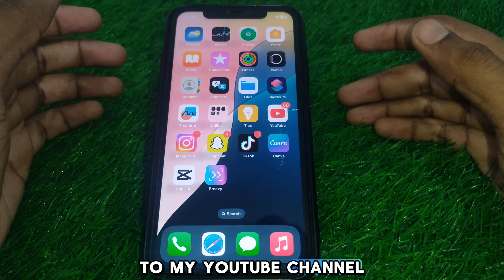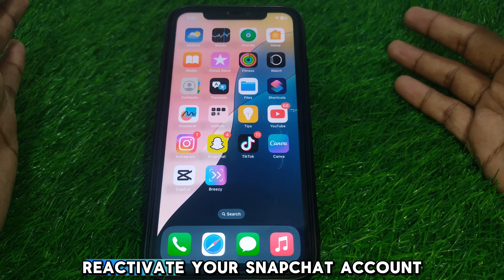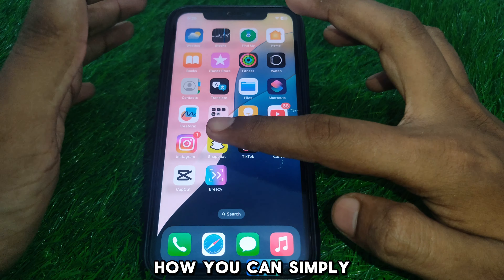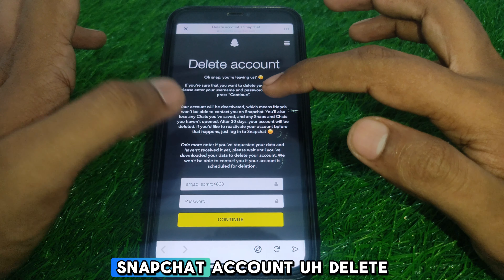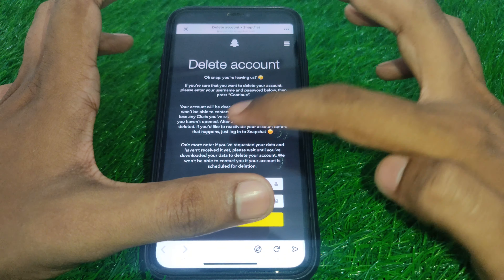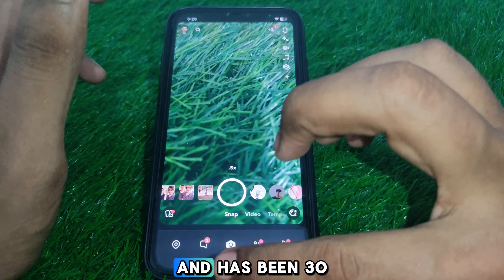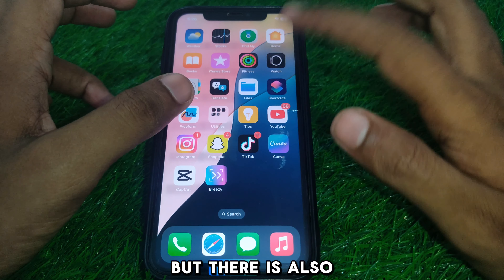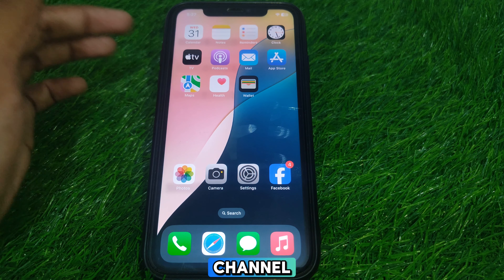how to reactivate snapchat account after 30 days|2024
When you want to know how to reactivate snapchat account after 30 days but you do not find any method. If you are looking for how to reactivate snapchat account after 30 days then your search is over. In this video we will tell you an amazing way how to reactivate snapchat account after 30 days. So if you want to know how to reactivate snapchat account after 30 days then you have to watch this video completely.